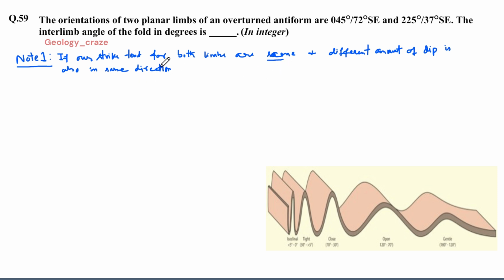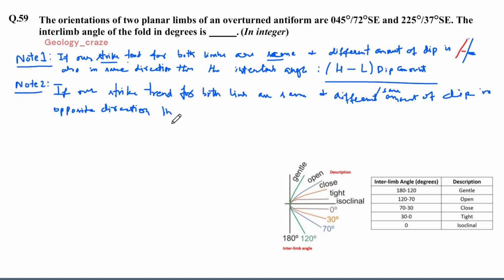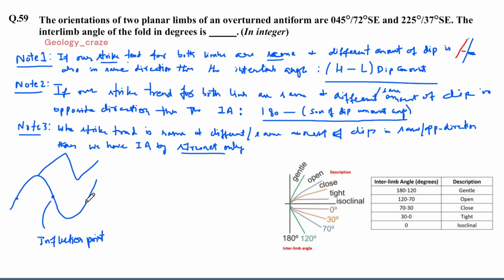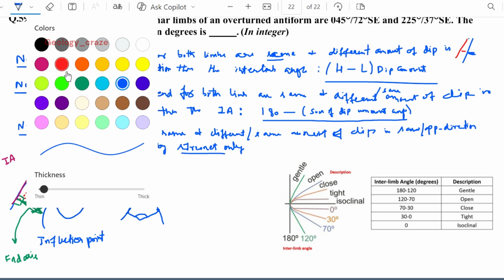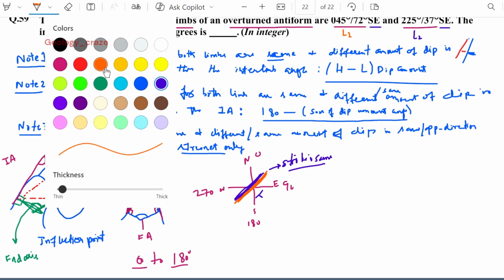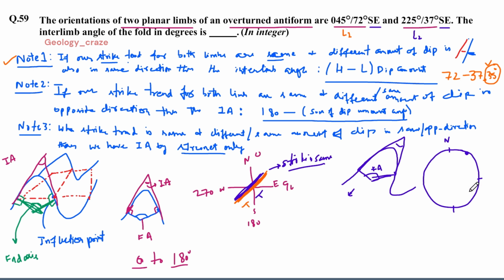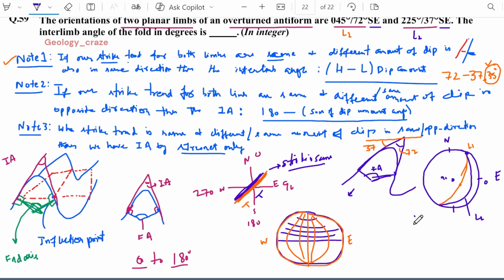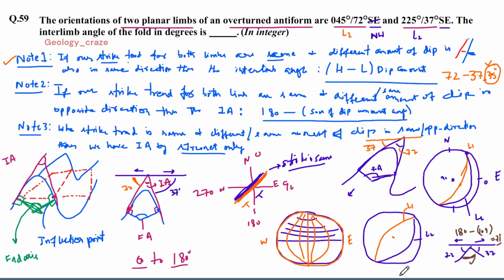Interlimb Angle Trick: Solving Complex Fold Problems Structural Geology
@Geology_crazeThe complex nature of interlimb angles in intricate fold problems can be thoroughly demystified in this video. A clear understanding of this topic is fostered, enabling viewers to confidently approach and solve challenging geological interpretations.